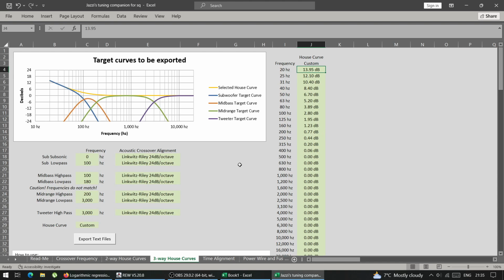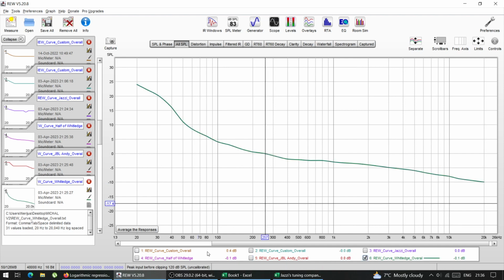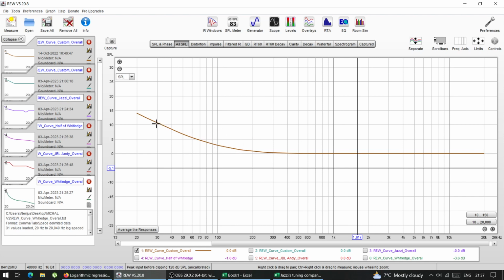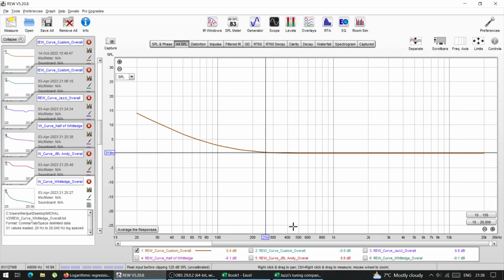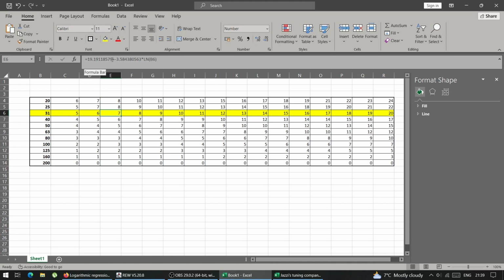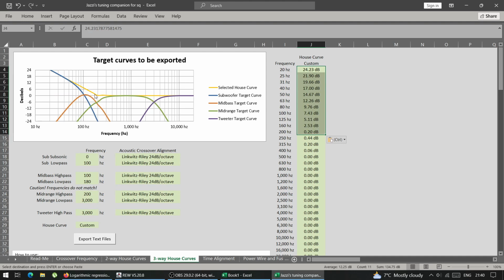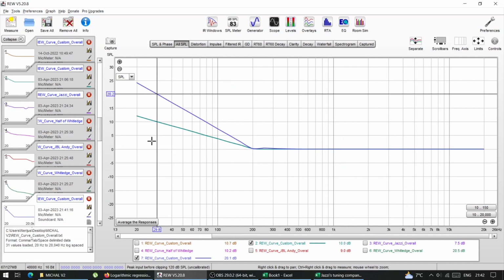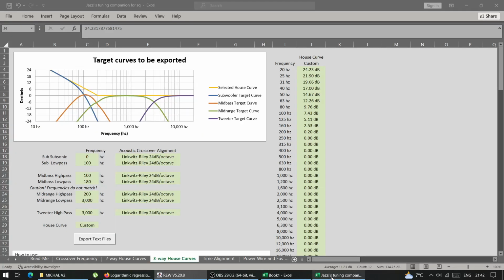Custom house curve bass rise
A spreadsheet if you want custom values for Jazzis tuning guide custom house curve.